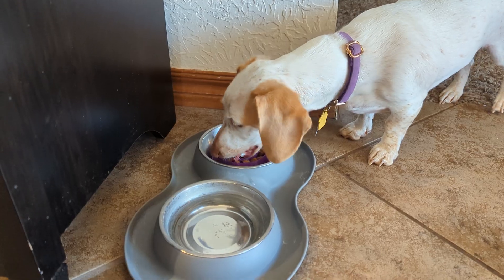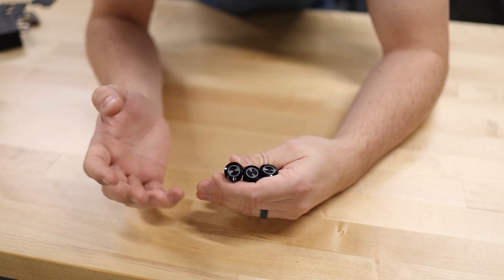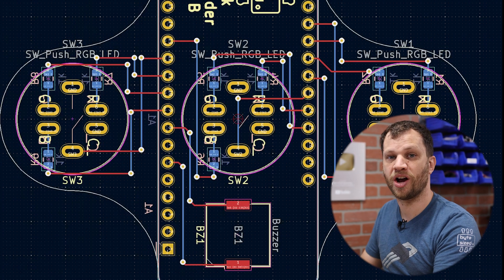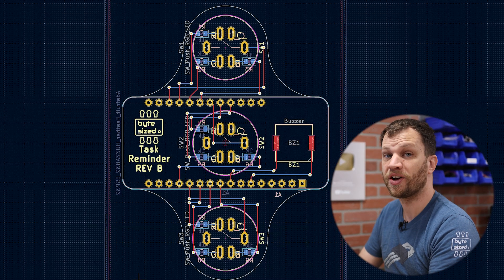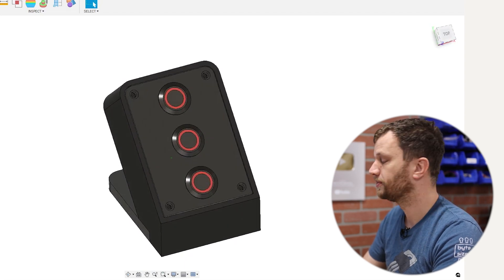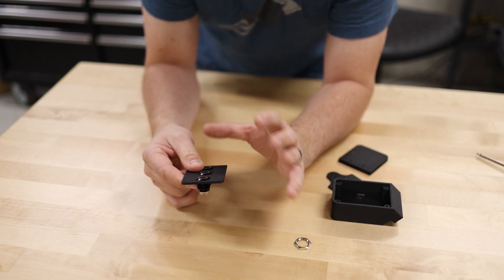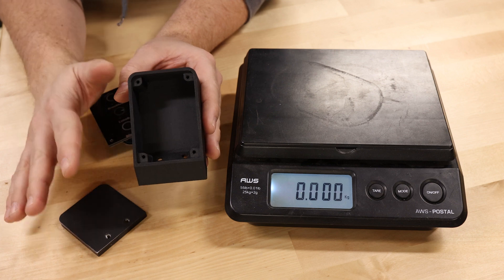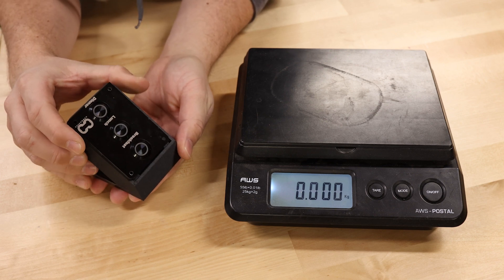I invented Chow Check to help my negligent friend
My friend often forgets whether or not he's fed his dog, so he asked me to help him build a device that sends him a message when it's time to feed her breakfast, lunch, and dinner. I used a Wi-Fi microcontroller and illuminated RGB LED buttons that light up and send notifications when it's mealtime.